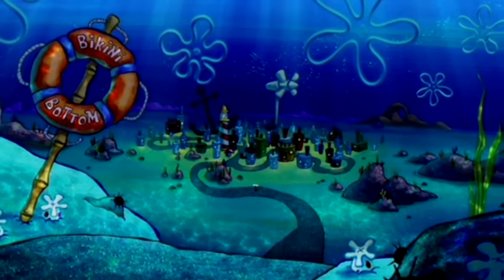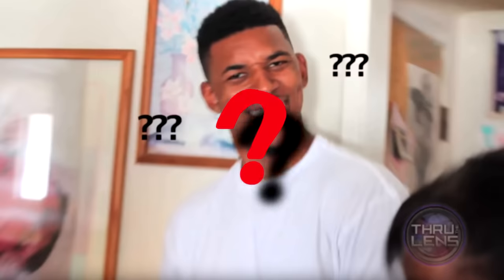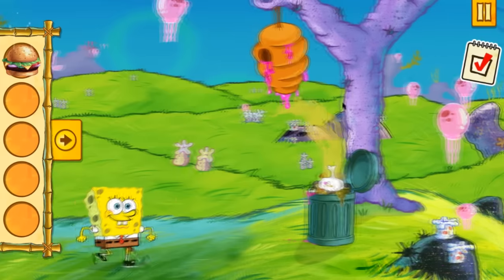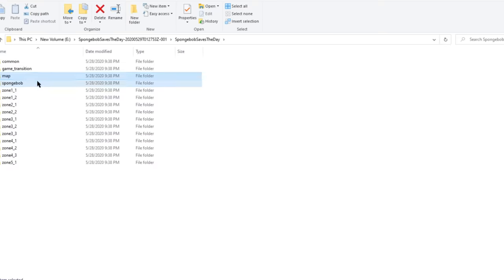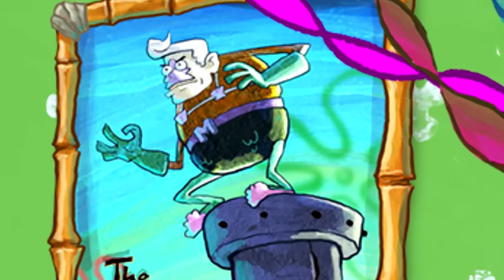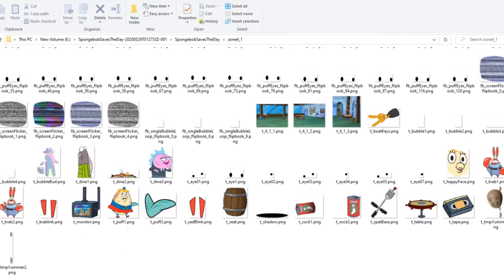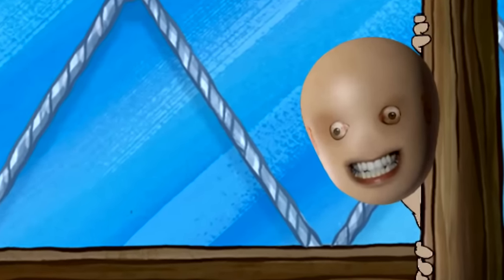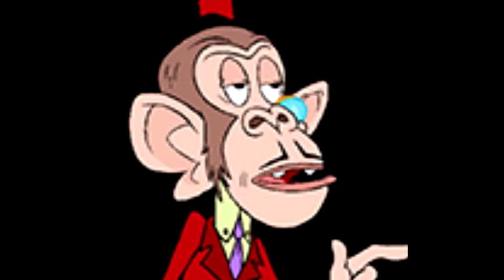TERRIFYING HIDDEN IMAGE FOUND IN NICKELODEON SPONGEBOB SQUAREPANTS FLASH GAME (YUMMER)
There's an odd, unsettling picture found in an official Nickelodeon Spongebob Squarepants flash game that's been hitting the rounds online, but W H Y exactly is this secret hidden in the files?

It covers more details about it.

Use Code AquaticNeptune in the Fortnite item shop! (yes it's a real code)